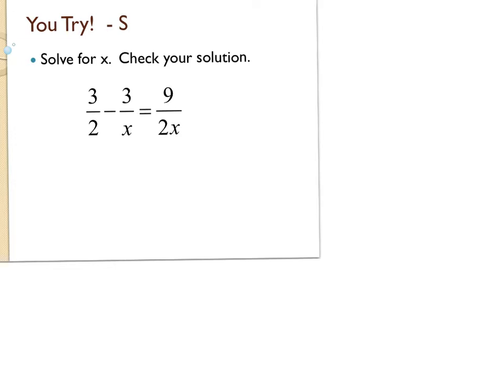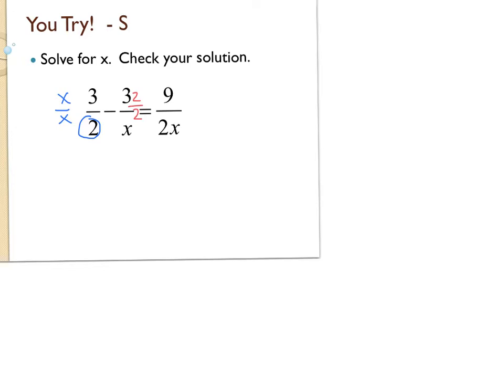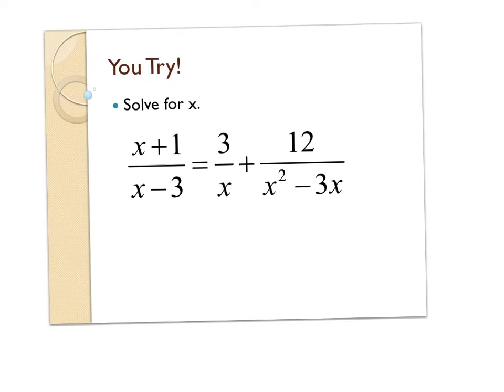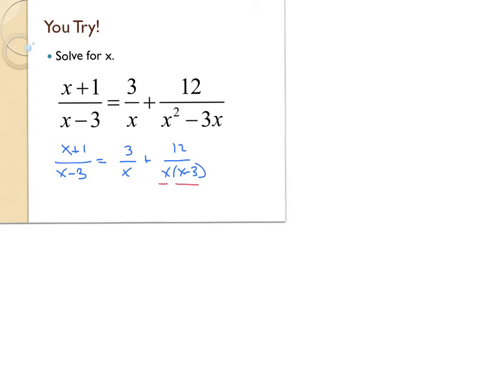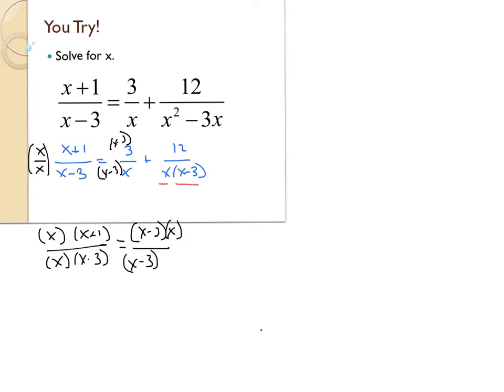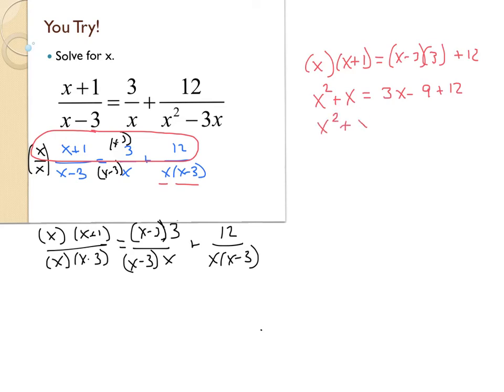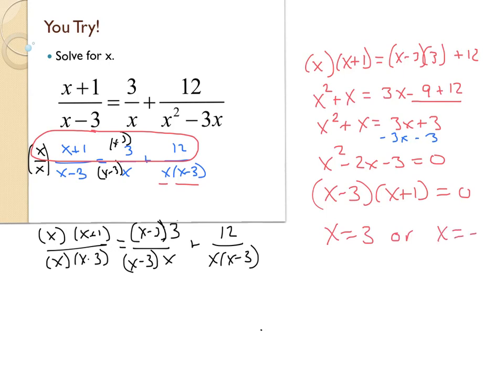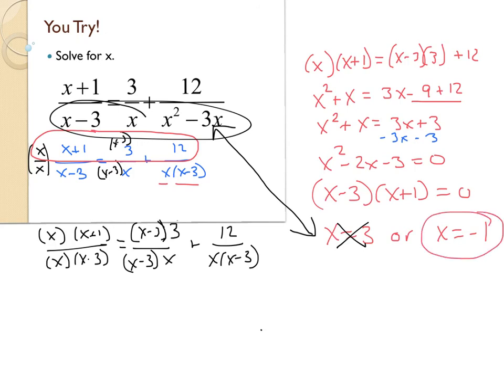8 5 solving rational Equations ex 2 2 Examples